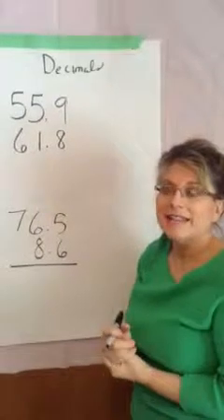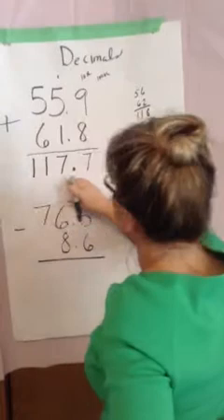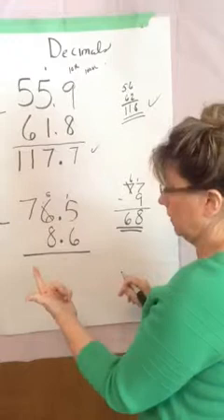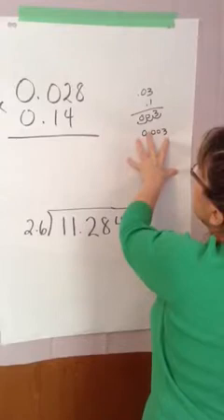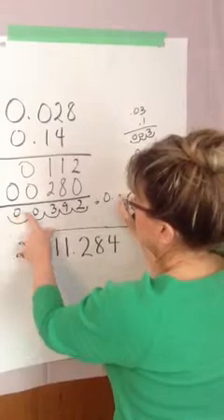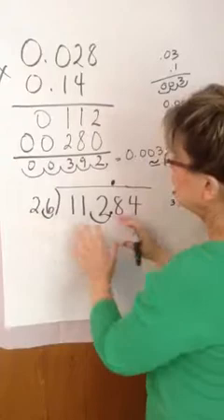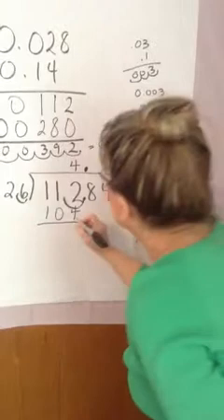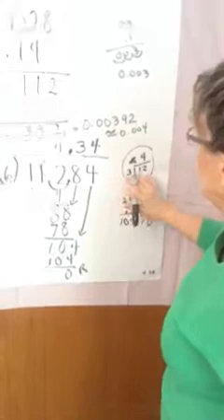Basic math 2